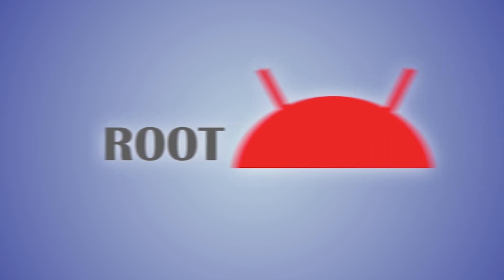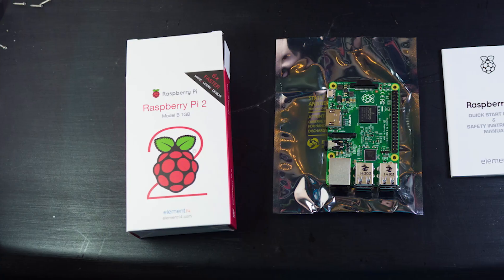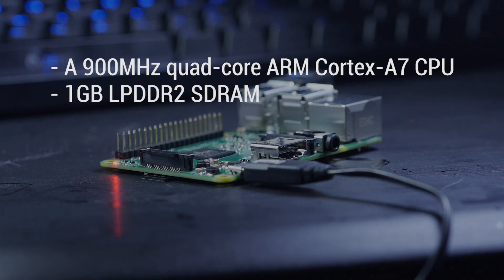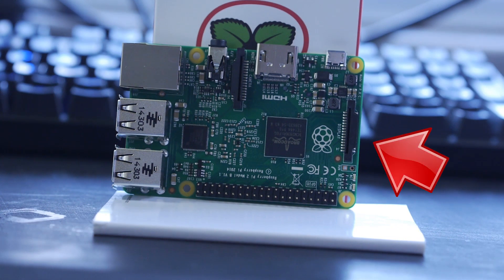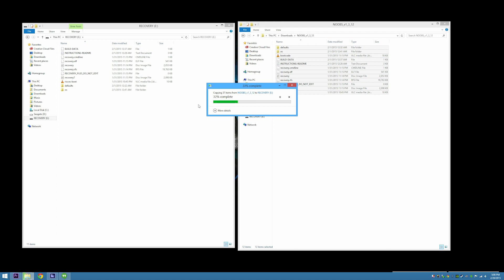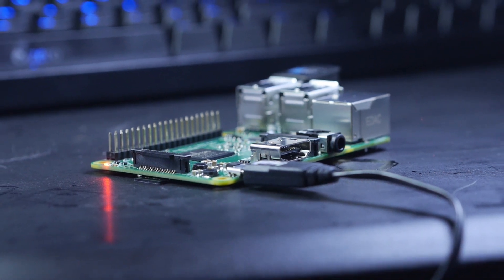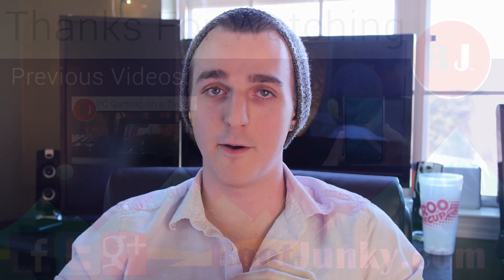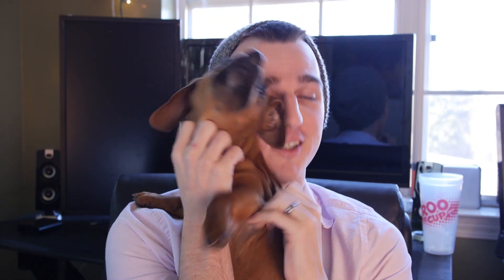Raspberry Pi 2 Review By Hendrix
Link to Hendrix Twitter page this is the guy to talk to if you have any problems setting this up.

Link to the Raspberry Pi 2 Firmware site
Raspberrypi.org

Raspberry Pi 2 on amazon

5 Things you need to know before rooting or hacking your android device